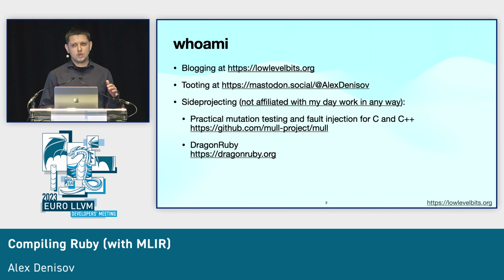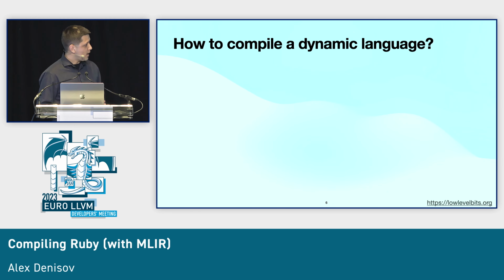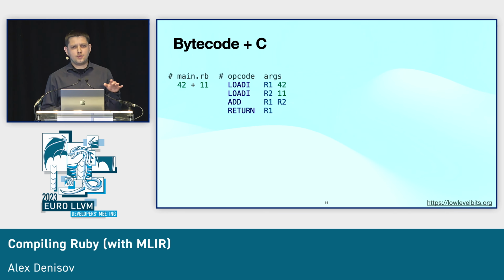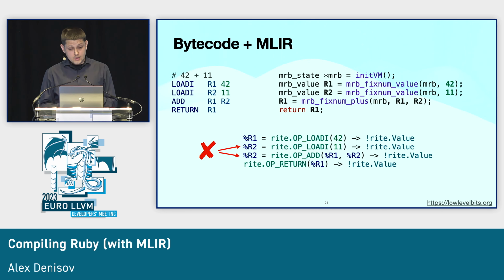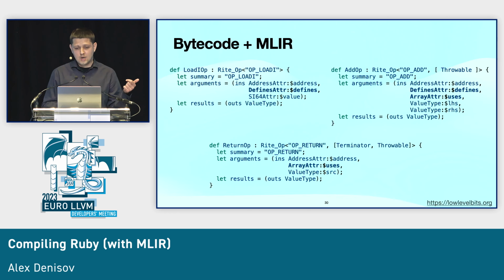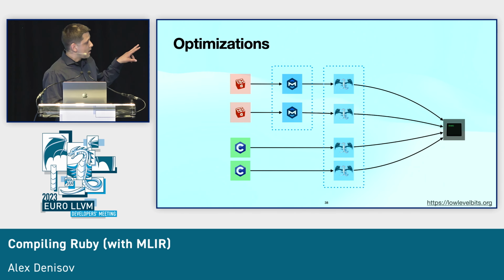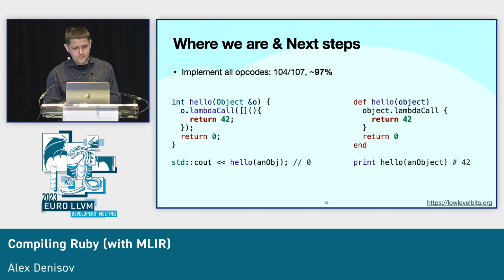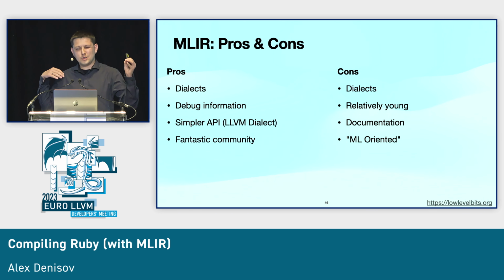2023 EuroLLVM - Compiling Ruby (with MLIR)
2023 European LLVM Developers' Meeting
Compiling Ruby (with MLIR)
Speaker: Alex Denisov
Ever wondered how to build an ahead-of-time (AOT) compiler for a dynamic, interpreted language? Then this talk is a good starting point.

In this presentation, you'll learn how a typical interpreter works, how to map it onto an intermediate representation (MLIR in this case), and how to produce an executable at the end of the compilation pipeline.

By the end of this talk, we hope to inspire you to take on the challenge of building a compiler for your favorite interpreted language.